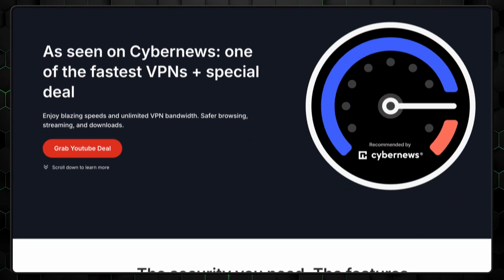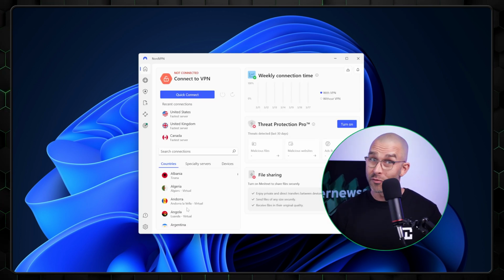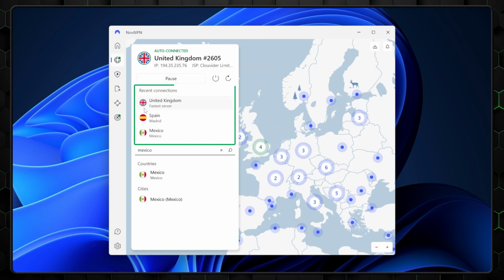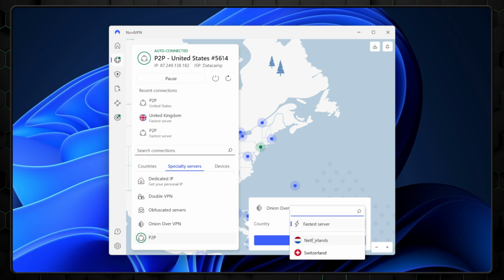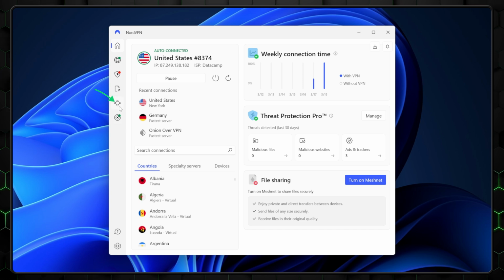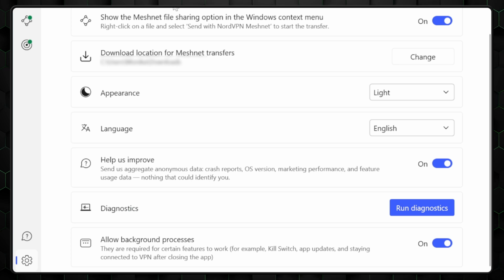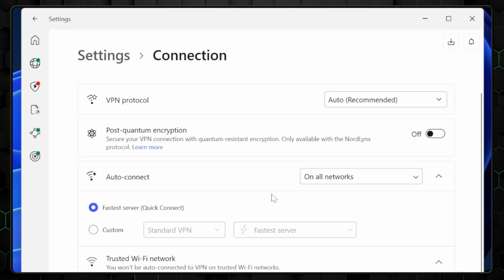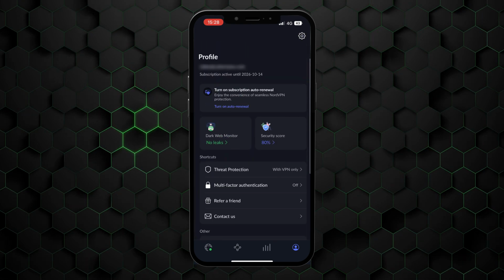NordVPN Tutorial 2026 | Learn how to use NordVPN!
🔥 Get the best NordVPN deal 🔥

This thorough NordVPN tutorial covers how to use NordVPN to its full potential.

00:00 Intro
00:09 Getting the NordVPN subscription
00:53 Downloading and installing NordVPN
01:50 Connecting to the server for the 1st time
02:54 How to use the NordVPN app and its features
05:17 Settings and additional NordVPN features
08:01 Conclusions